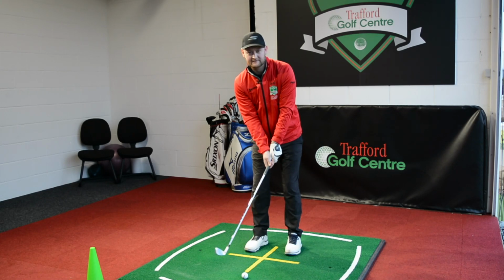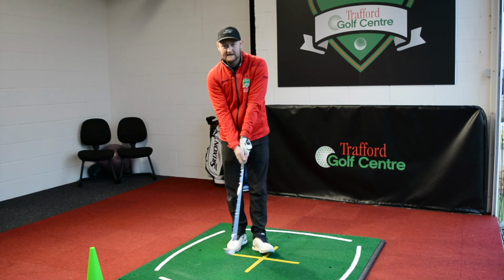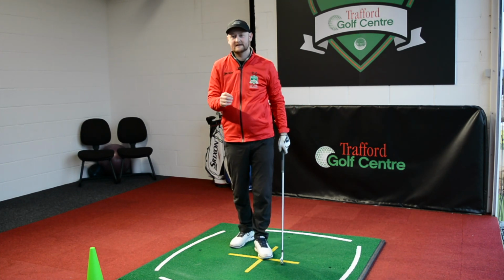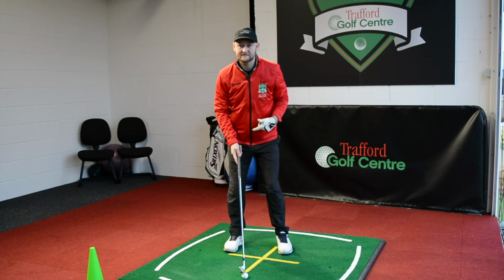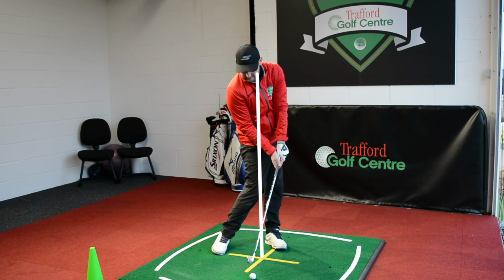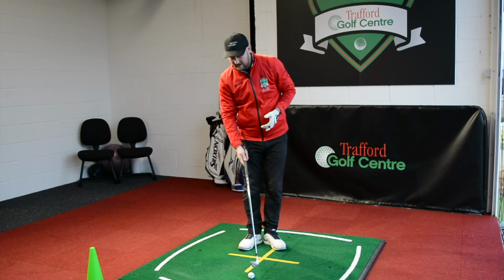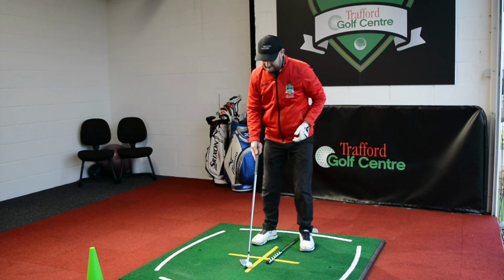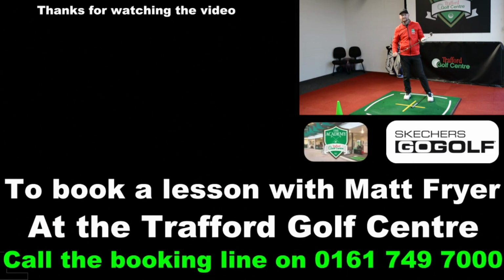How To Create More Lag In Your Golf Swing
How to create more your lag in your golf swing, this video looks at why we need lag and how to create it and use it properly.

Teaching Professional based at Trafford Golf Centre in the Manchester, England. Providing you with simple and easy to implement information, using gasp video technology and Flightscope ball flight data to help improve your game.

If you are looking to book a lesson please

CALL THE BOOKING LINE ON 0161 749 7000